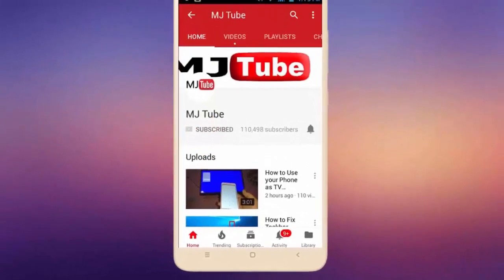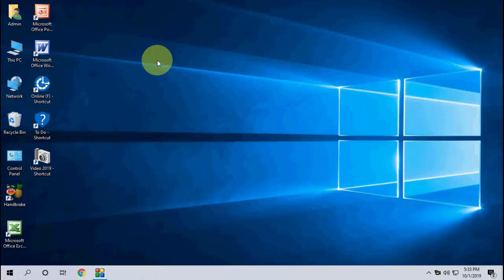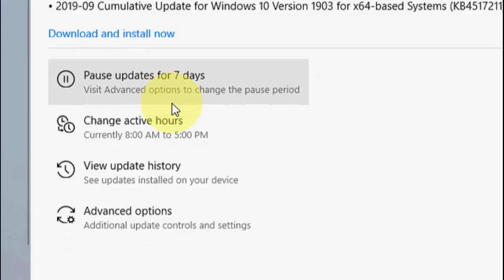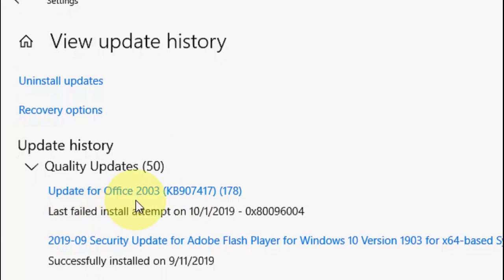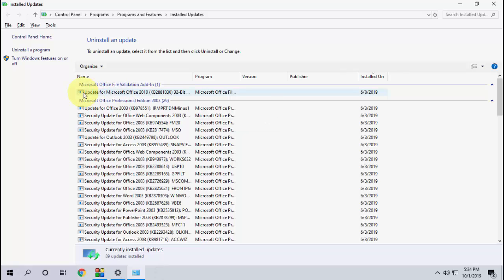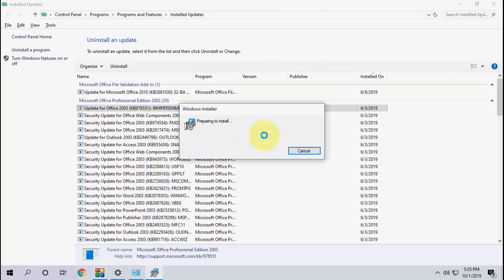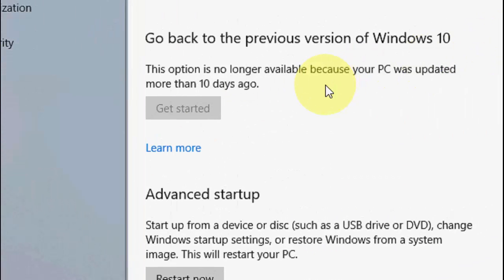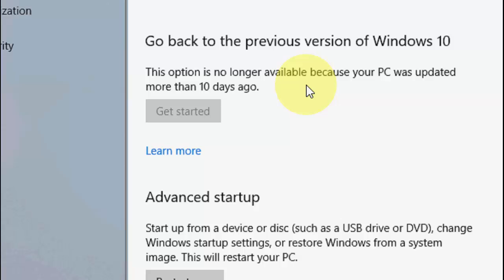How to Uninstall Windows 10 Updates & Back to Previous Version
Uninstall Windows 10 Updates if you are facing problem after update